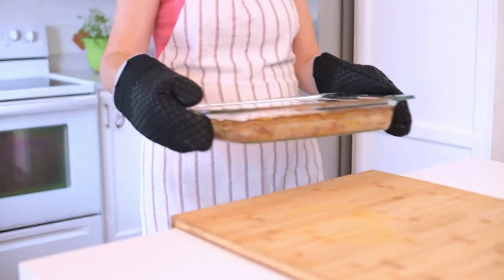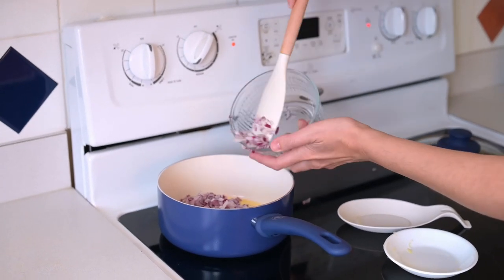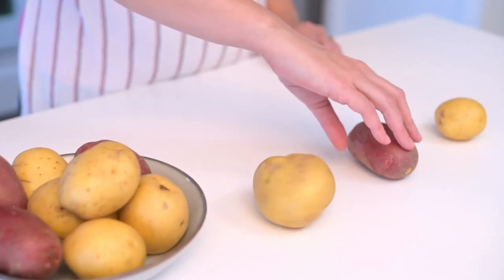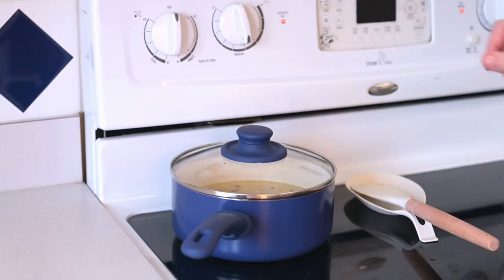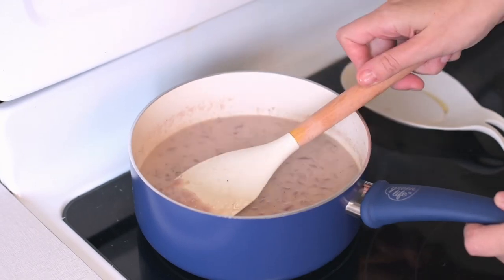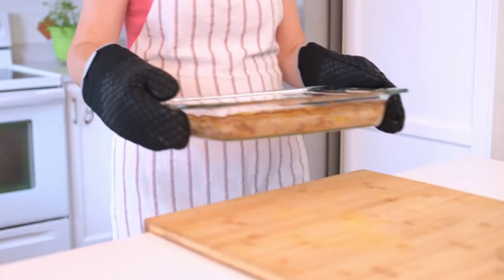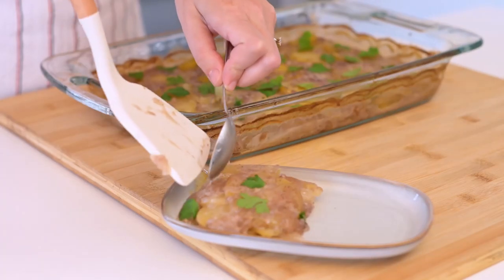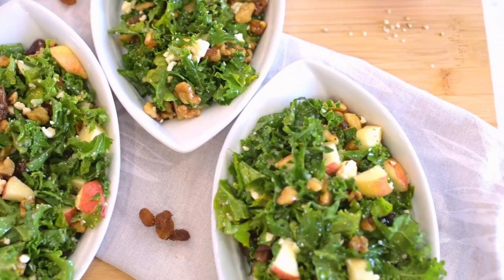Make-Ahead Healthy Side Dish EVERYONE Should Know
These easy make-ahead scalloped potatoes make the ideal side dish for Christmas, Easter or Thanksgiving gatherings – or whenever you've got a hungry group to feed. The ingredients are straightforward and the outcome… well, it's just downright tasty. 😋

If you want to kick it up a notch, toss on a layer of grated cheddar cheese and you've got yourself some creamy potatoes au gratin.

Make your mealtime STRESS FREE! 😍 GET your FREE meal planning guide and meal-planning template here: ✨

FOLLOW US & KEEP IN TOUCH: 😍